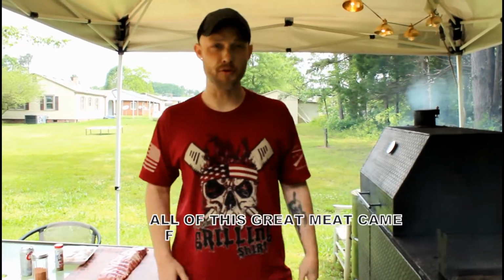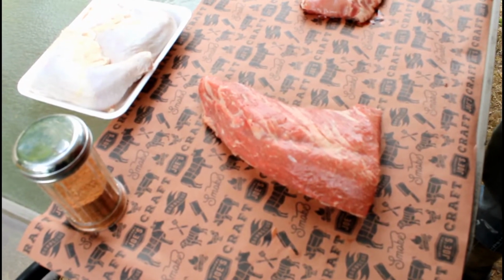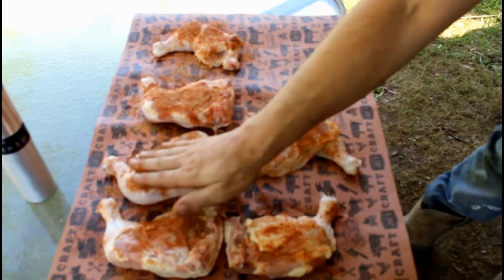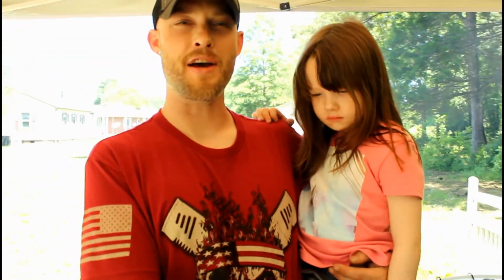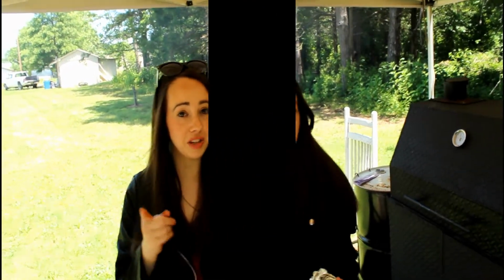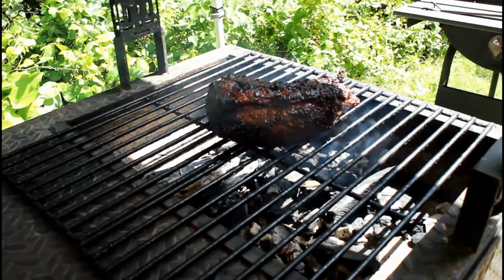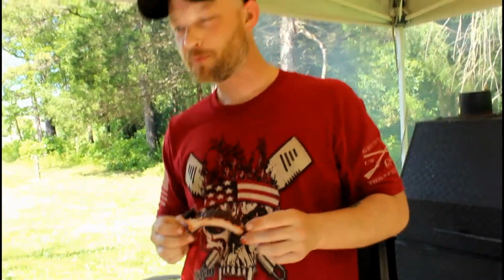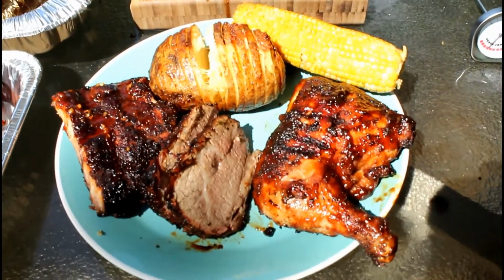Memorial Day Cookout (Tri-Tip, BBQ Chicken leg quarters and BBQ Ribs with corn and potatoes)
Today we are celebrating Memorial Day with our family by cooking some great food. We will be making a tender and juicy Tri-Tip steak, our famous BBQ ribs,and some finger lickin' good BBQ chicken leg quarters. To go with it we will show y'all how we make the most moist and flavorful corn on the cob you have ever tasted and were gonna try our hand at making Hasselback potatoes.

Misto Oil Sprayer
Badia Black Garlic seasoning (you can probably find it cheaper in the hispanic seasoning section of your local grocery store, we bought ours at Food Lion for $3.99)